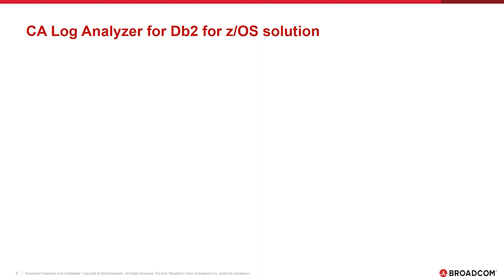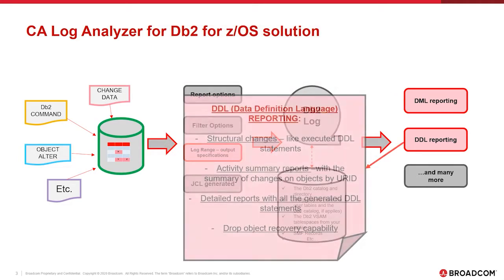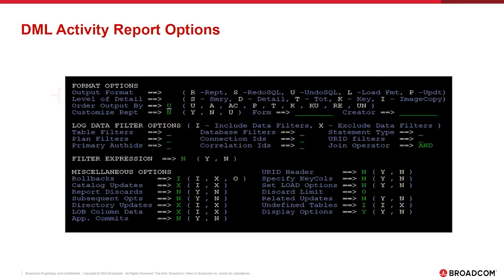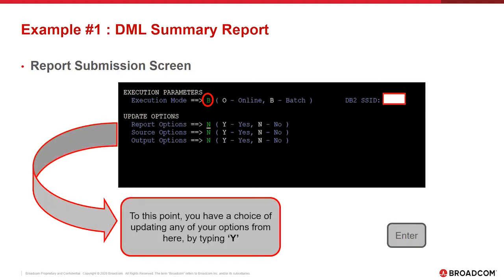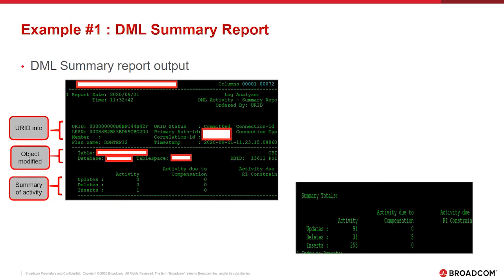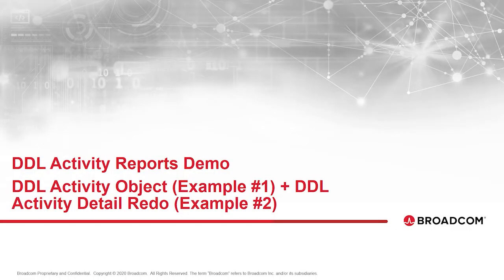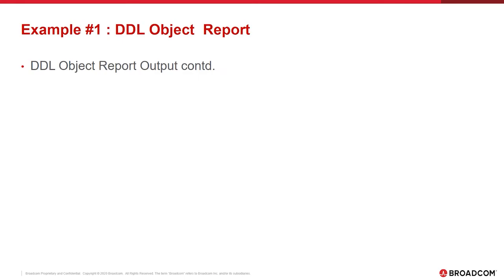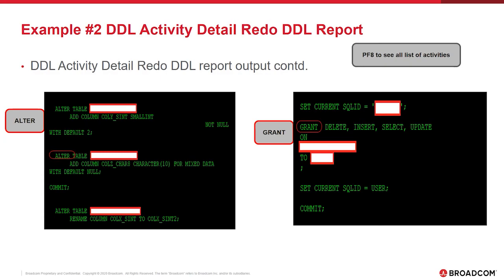Use CA Db2 Tools to Audit Data and Schema Changes of Objects with Personal and/or Sensitive Data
See how CA Log Analyzer can help DBAs managing multiple Db2 subsystems effectively keep track of changes, reducing the risks of audit, regulatory, or legal repercussions.